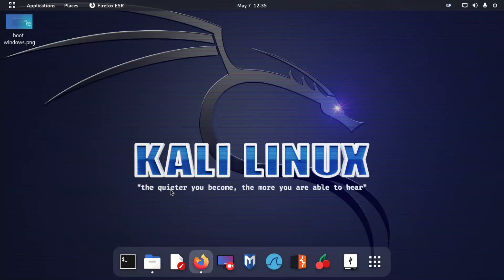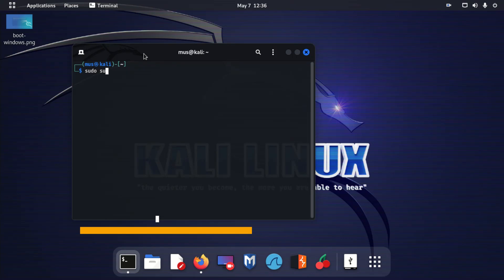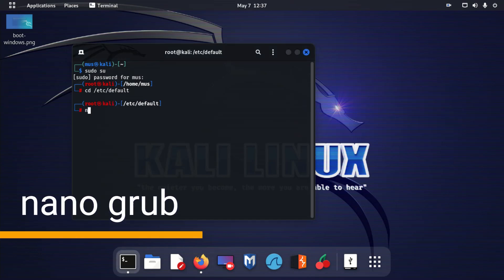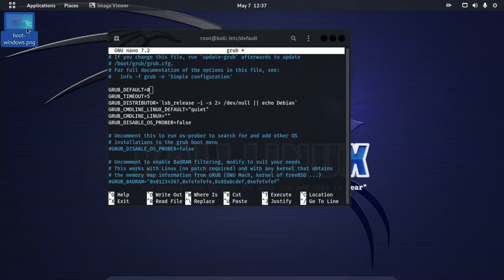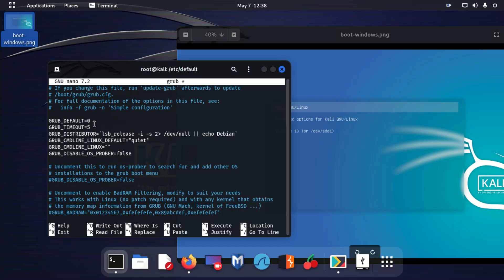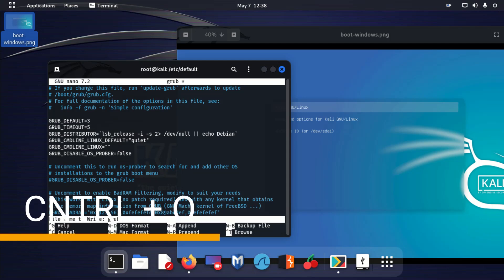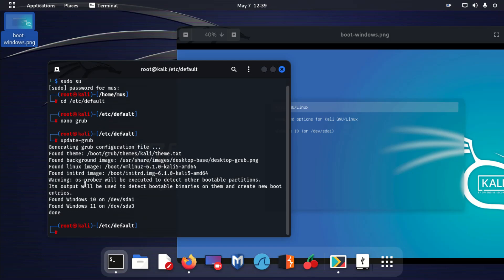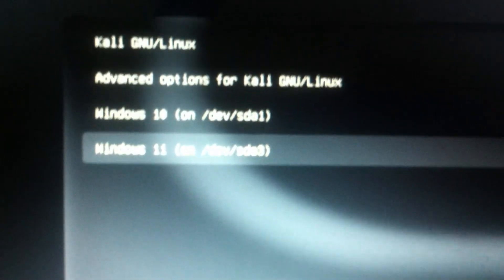Easily Change GRUB Boot Order in Kali Linux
If you are using Kali Linux and have multiple operating systems installed on your computer, you might want to change the GRUB boot order. GRUB is the bootloader that allows you to choose which operating system to boot when you start your computer. In this video, we will show you how to easily change the GRUB boot order in Kali Linux.

We will start by explaining what GRUB is and why changing the boot order might be useful. Then, we will provide step-by-step instructions on how to change the GRUB boot order using the terminal or a graphical tool like Grub Customizer. We will explain how to edit the GRUB configuration file, set the default boot entry, update the configuration, and reboot the system.
By the end of this video, you will have a clear understanding of how to change the GRUB boot order in Kali Linux and how to use the tools and techniques to customize the bootloader to suit your needs. This knowledge will be useful not only for Kali Linux users but for anyone who wants to learn more about Linux bootloaders and system configuration.
Commands
sudo su
cd /etc/default
nano grub
update-grub